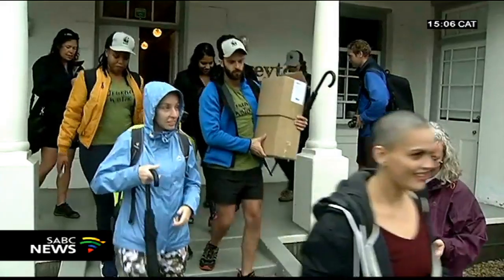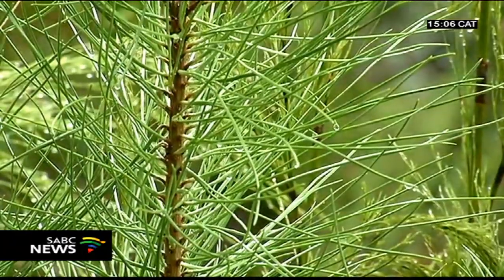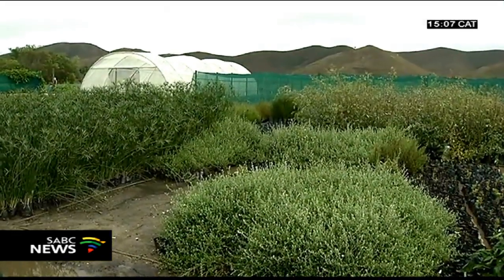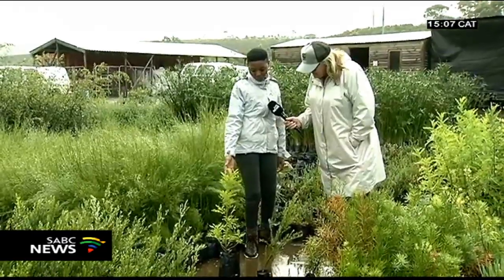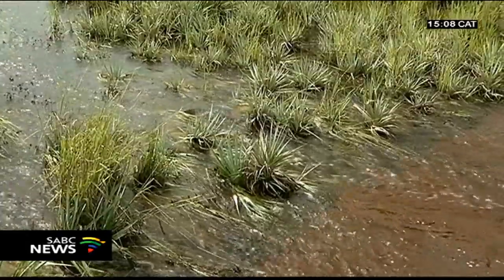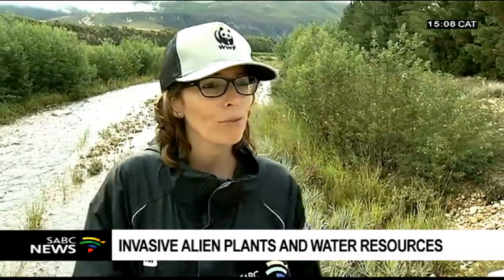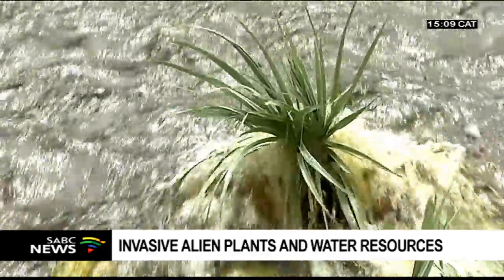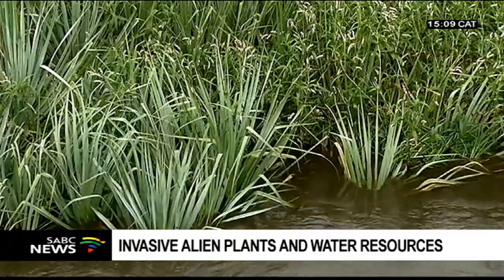World Wide Fund for Nature, WWF-SA's Journey of Water 2019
In South Africa we have critical high lying mountain catchments where the majority of our rain falls and where our major rivers start. The World Wide Fund for Nature, WWF-SA's Journey of Water 2019 focused on the Boland Water Source Area in the Western Cape. One of 22 strategic water source areas that make up 10% of our land but provide 50% of our water!